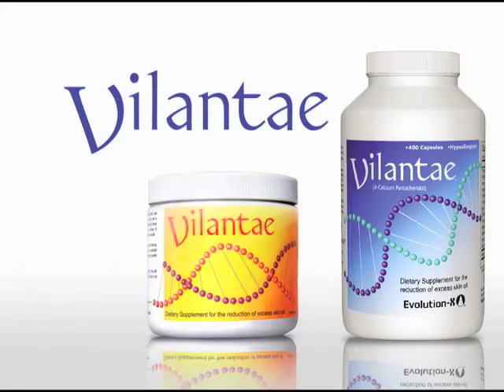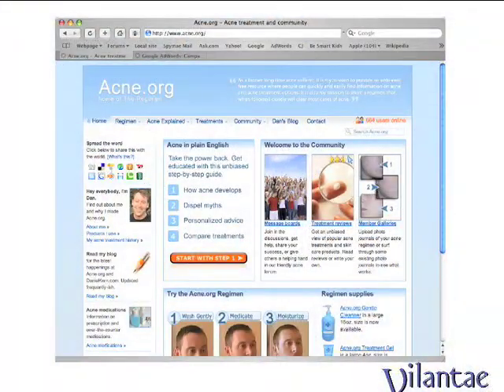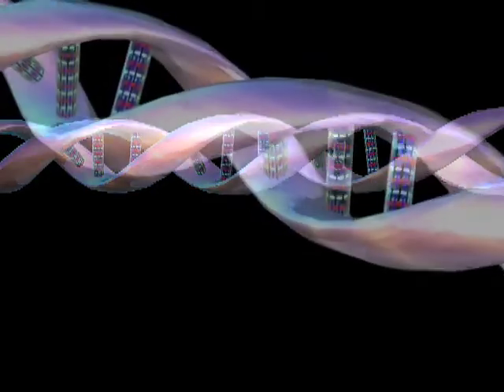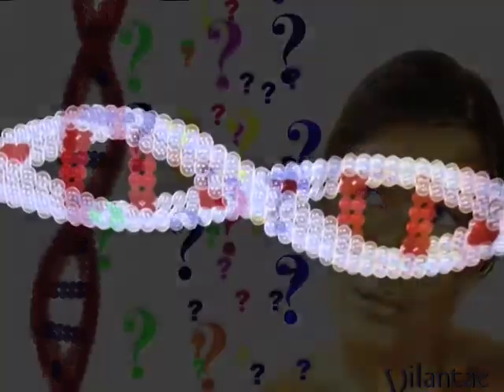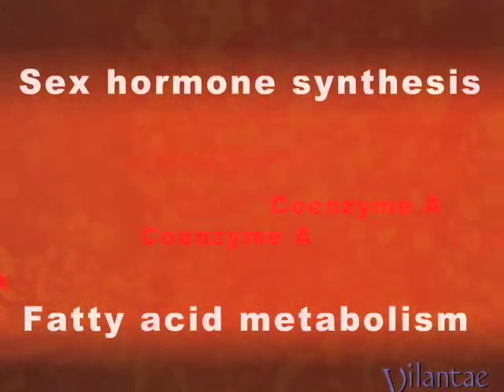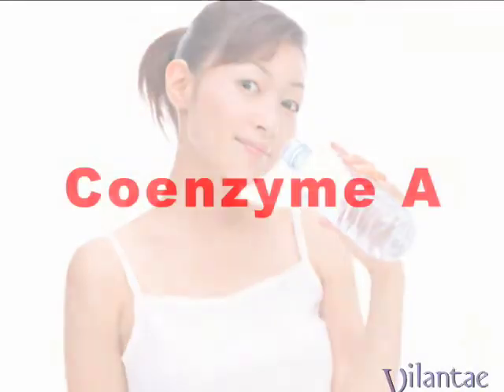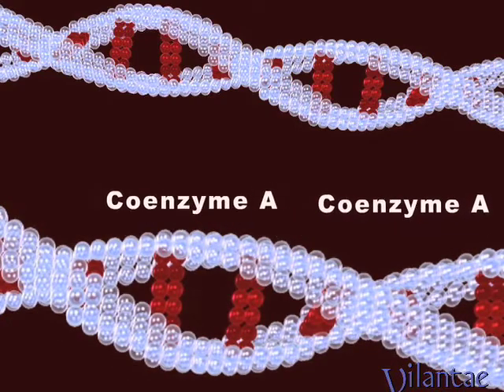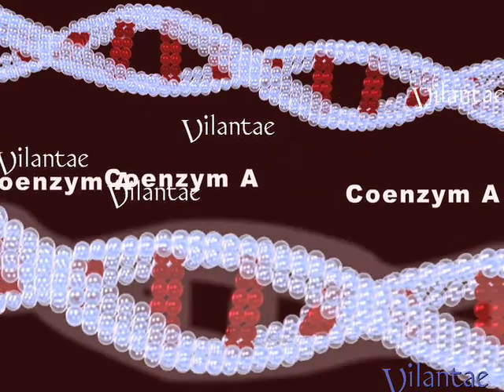Stop Acne/Oily Skin Like Roaccutane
Stopping excess skin oil at the source of the problem is the key to stopping acne. Roaccutane is effective because it cuts off oil production, but has many side effects.  Vilantae is a safe, natural, alternative to Roaccutane.  It reduces oily skin to natural levels.